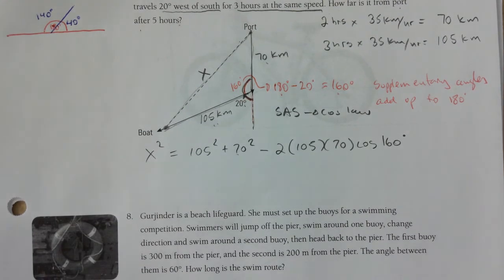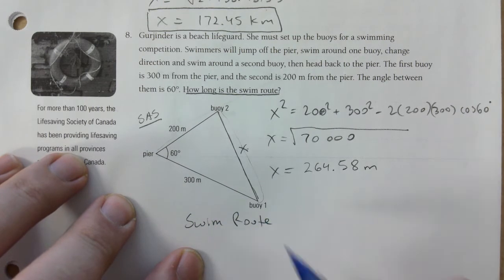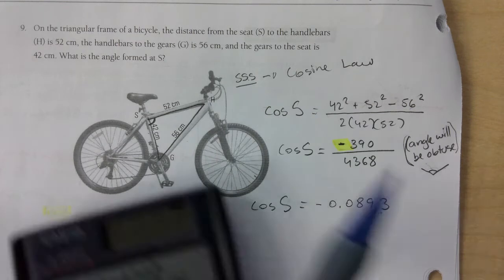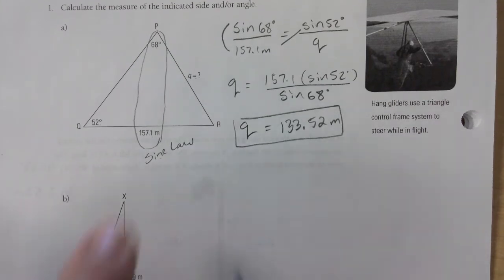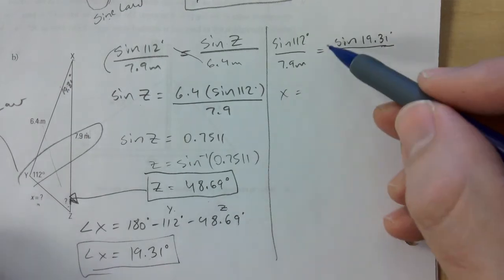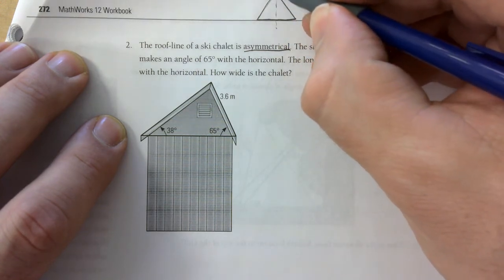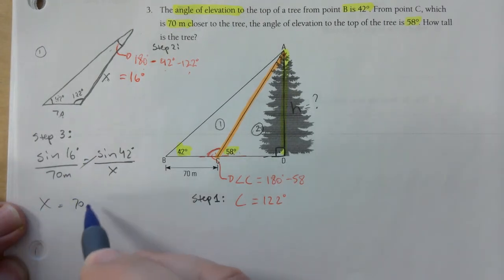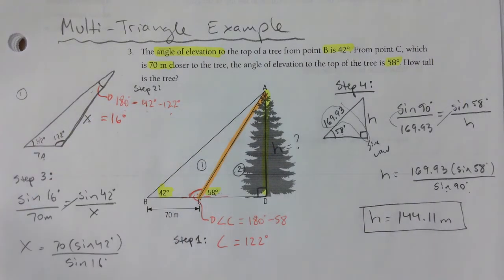ESMR4S TRIG MIXED